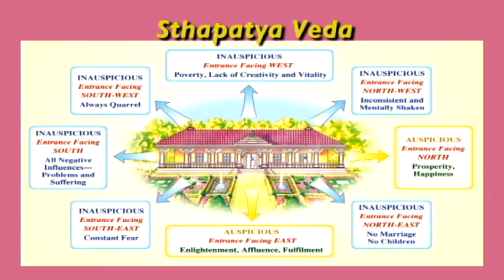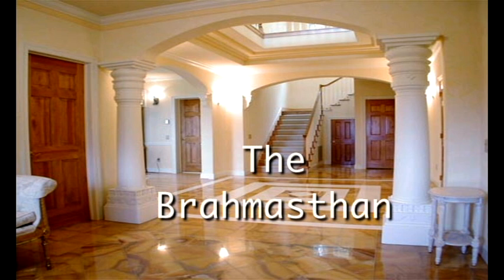Vedic Odyssey - The First Steps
Filmmaker David Lynch builds a building.   Here he explores with architect Vince Dyer how to approach the design and construction process of creating a Vedic Bungalow  using Maharishi Sthapatya Veda Architecture in accord with Natural Law.  The Vedas are the original scriptures of Hindu teachings, and contain spiritual knowledge encompassing all aspects of our life. "Veda" means wisdom.

There are many "rules" to follow in designing a proper  Sthapatya structure.   Such as the center of the space should be open, and windows should be of a certain size.  David's greatest challenge is to blend and balance his artistic sense and ideas of what he sees in his mind's eye, and at the same time obey all the rules.

David calls himself "a frustrated builder.    A self-described "Eagle Scout from Missoula, Montana",  He began to draw and paint at the age of fifteen.   His first film "Six Men Getting Sick" was conceived as "paintings that moved", and to a large extent to this day, the worlds he creates are seamless painting-like images that create the strong sense of  mood and emotion that you can feel in all his pictures moving or otherwise.   His work is genuine  and unpretentious both in the stories he chooses to tell,  and the feelings they generate  whether he's  directing, painting, photographing,  composing,  furniture-building or any other passionate pursuits.

One thing's for sure, whatever he comes up with, David's design has the potential to make a meaningful difference in places people can live.